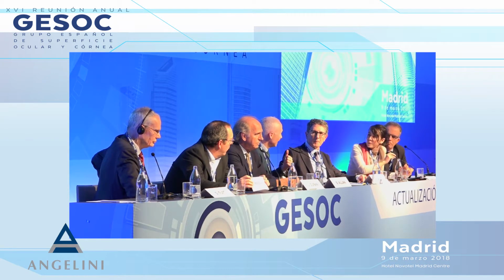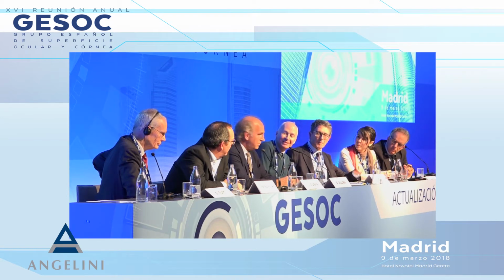Debate del tercer bloque de presentaciones de la XVI Reunión Anual de GESOC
Debate enmarcado en el tercer bloque de presentaciones de la XVI Reunión Anual de GESOC: Queratitis bacteriana